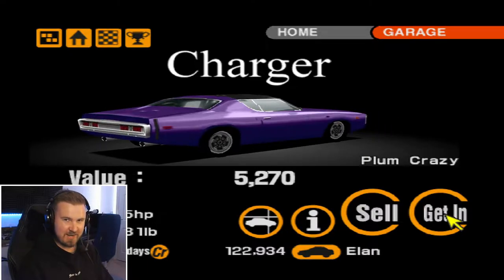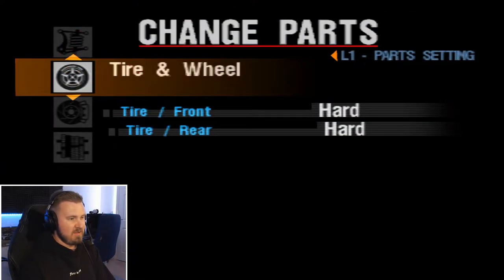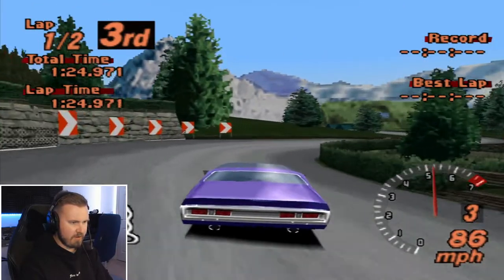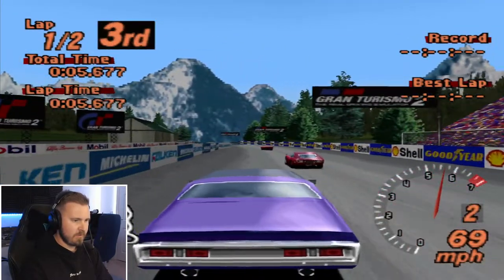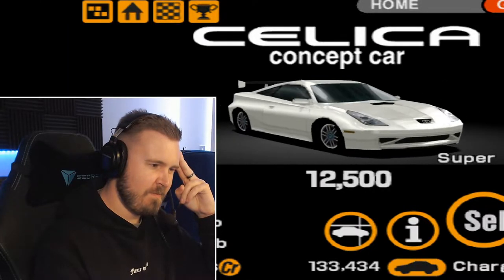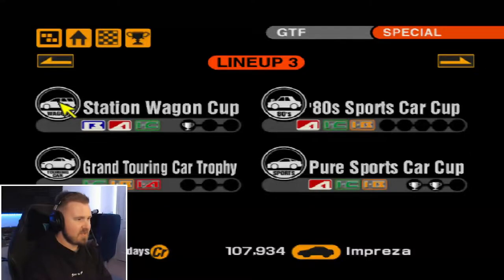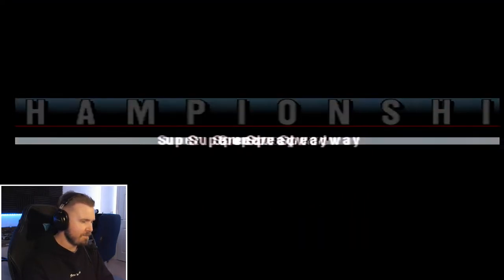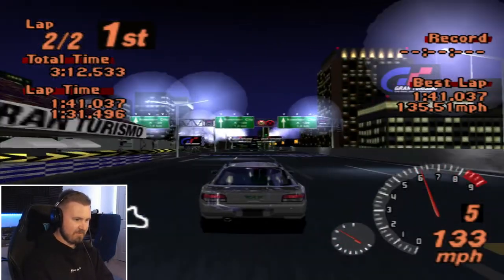Dad Wagons Wobblin' About! - Gran Turismo 2, Episode 25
Welcome to my playthrough of one of the greatest driving games of all time - Gran Turismo 2.

In this episode we hope to complete the Historic Car Cup and move on to something a bit less painful... like, I dunno', racing fast estates on an oval?

I run Gran Turismo 2 on an emulator called ePSXe, and use Pete's OpenGL2 GPU core 2.0.0. This upscales the game to 1080p without problems.